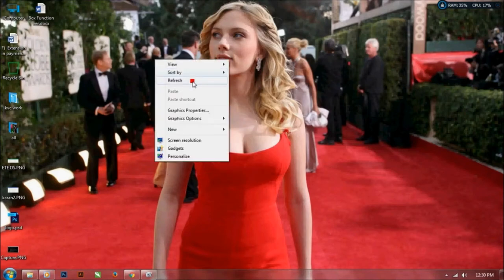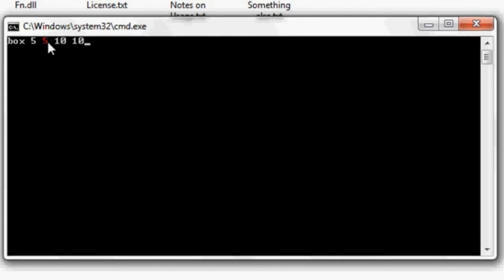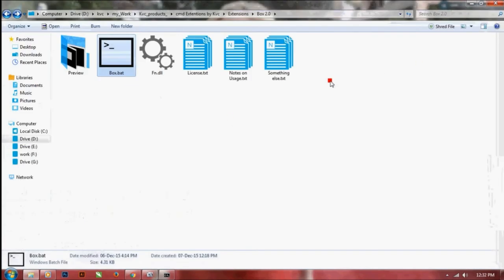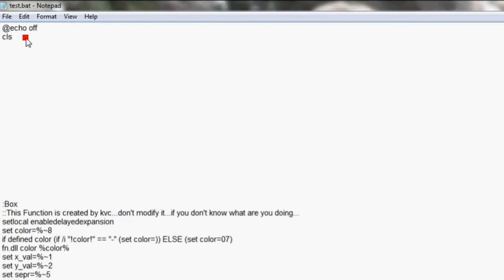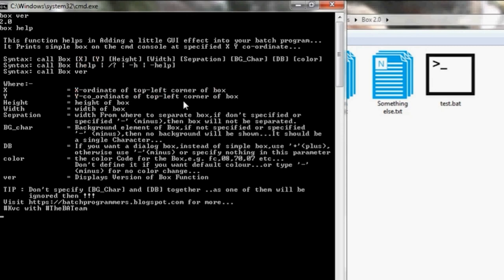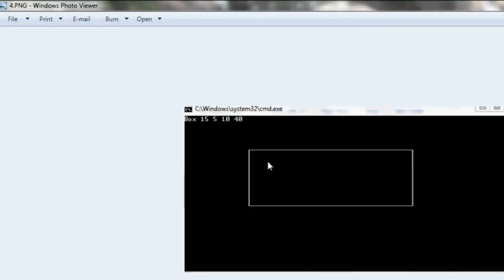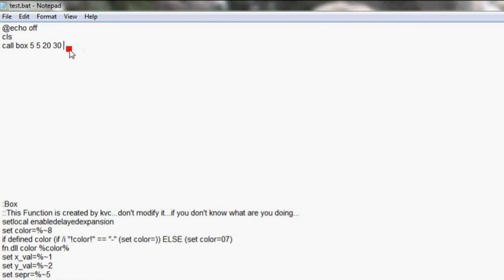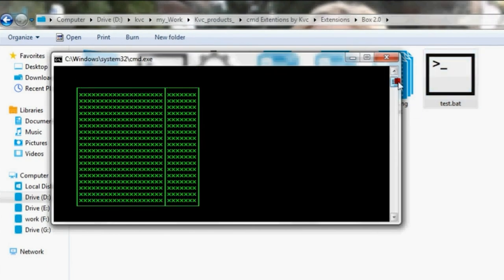Print Custom Box layout on CMD - Box function 2.0 | [UI Element ]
This video demonstrates the usage of Box function ver.2.0 in the Batch file... The Code Demonstrated in the video is as follows:

Call :Box 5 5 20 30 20 x - 0a

This is an awesome function, it will help you in maintaining data in a well-arranged manner...

Try: Box help